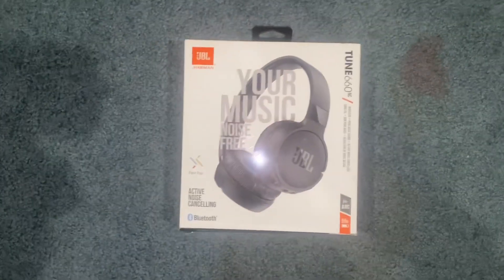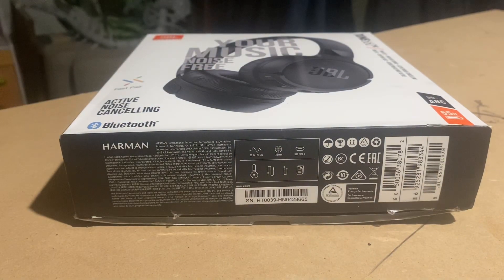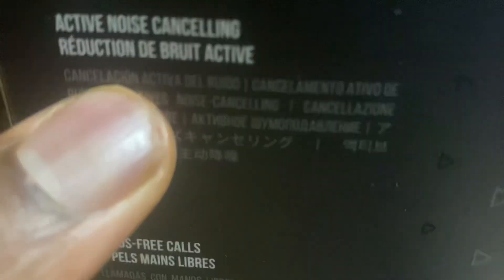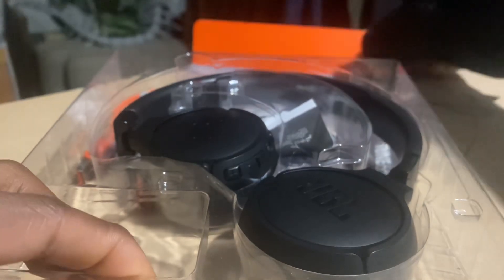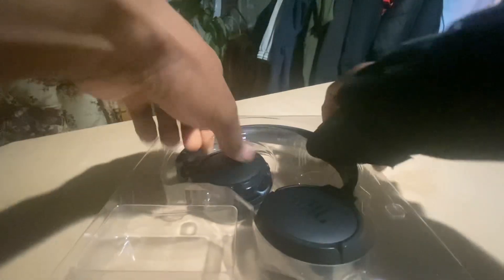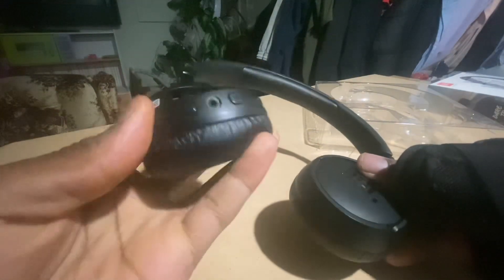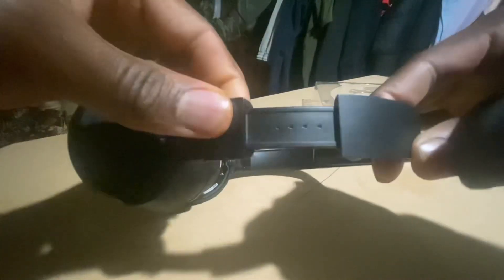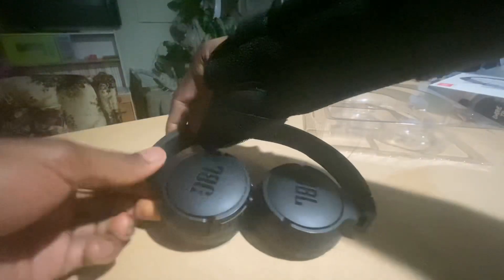Is the JBL Headset Worth It?